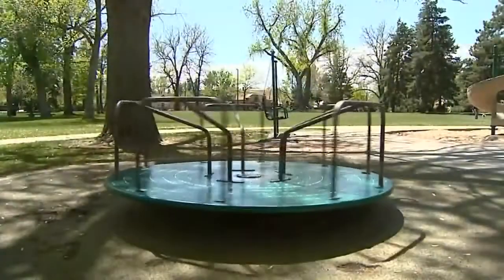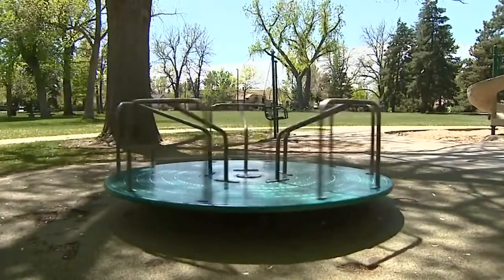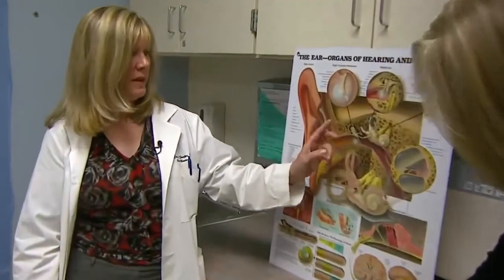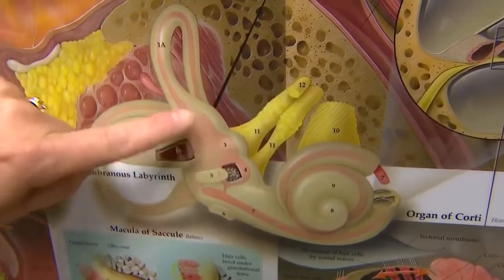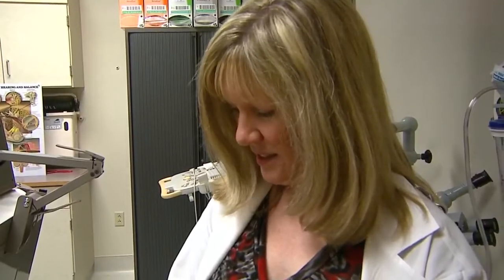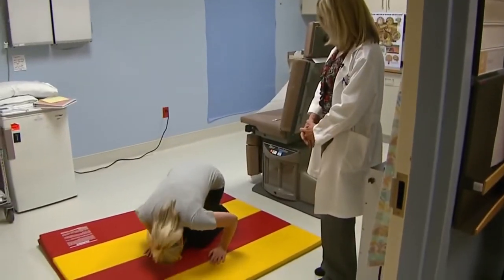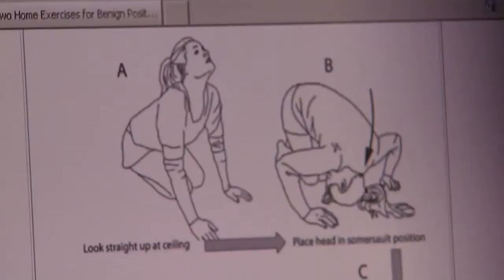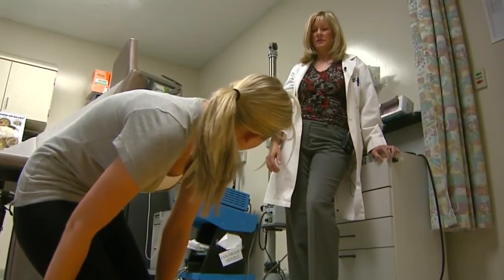Dr Carol Foster Half Somersault Maneuver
Vertigo.  Some of us experience; or know someone that experiences that nauseating sensation of spinning called vertigo.  This short video offers a possible, simple way to help stop the dizziness.  See if it works for you or someone you know.